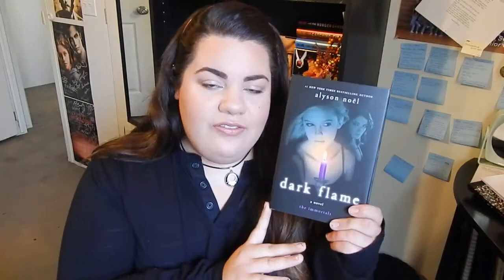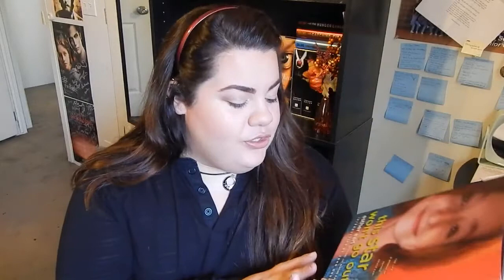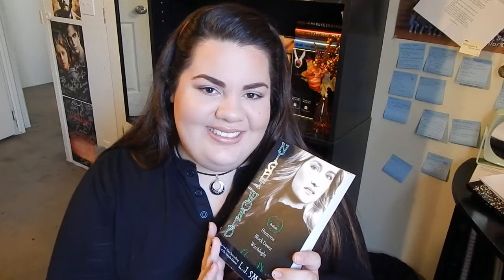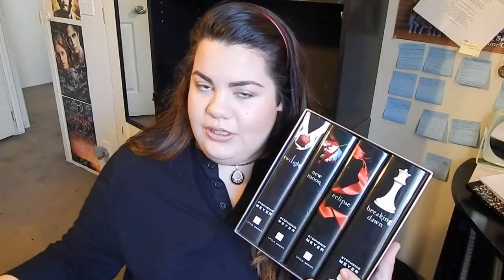READ BOOKSHELF TOUR!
Free World Wide Shipping on Books!!